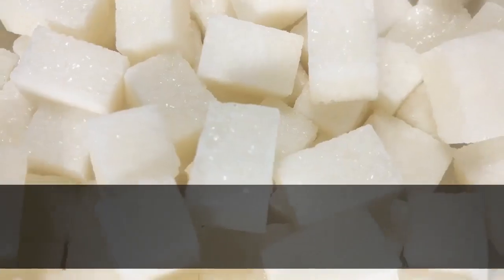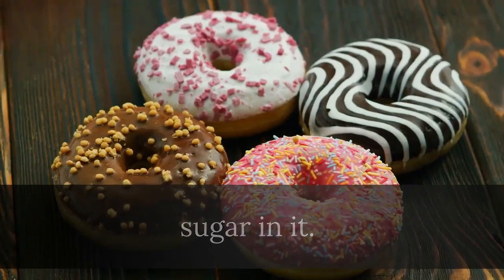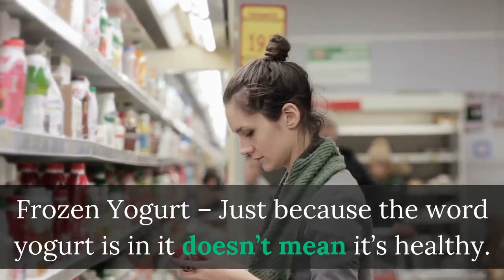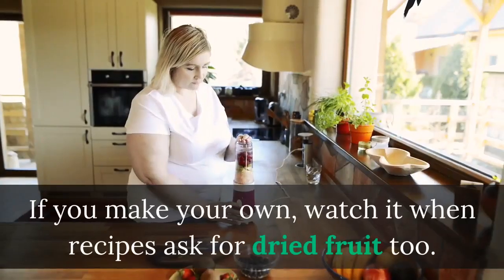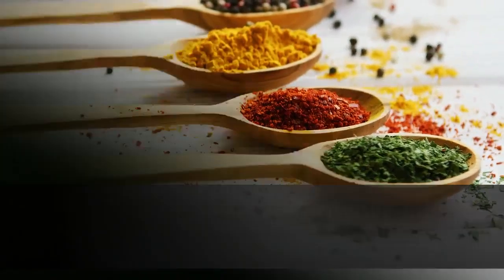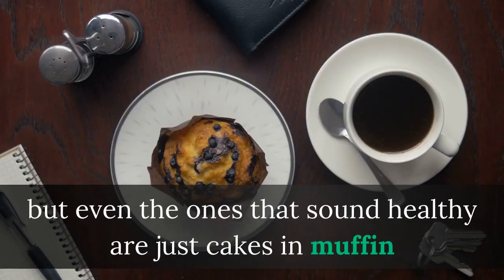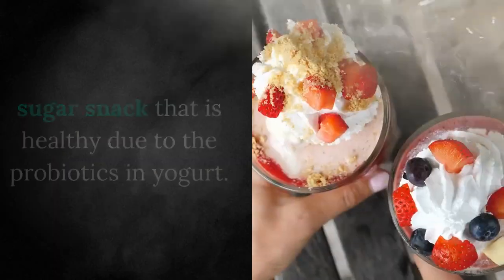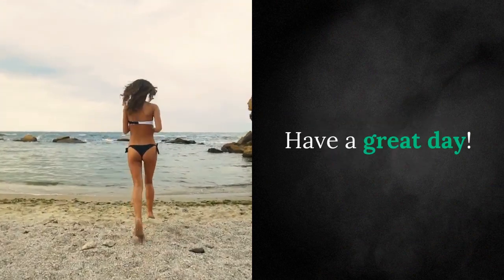Sugar: Is it the New Enemy? The Surprising Places Sugar Hides